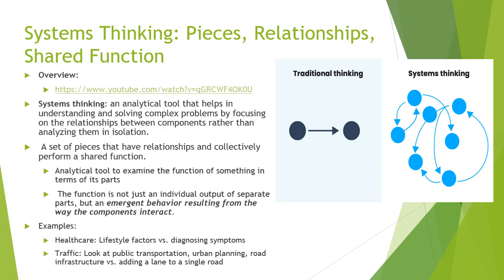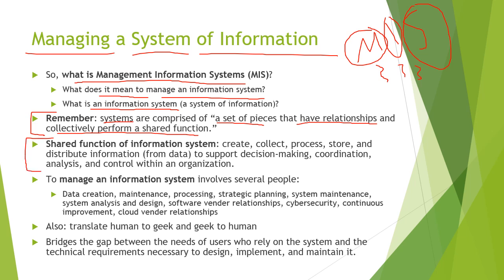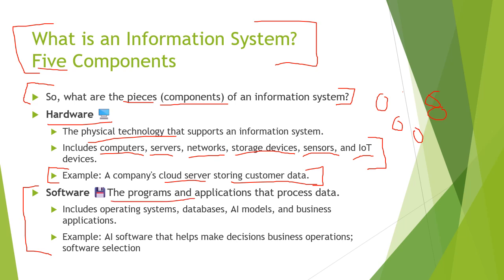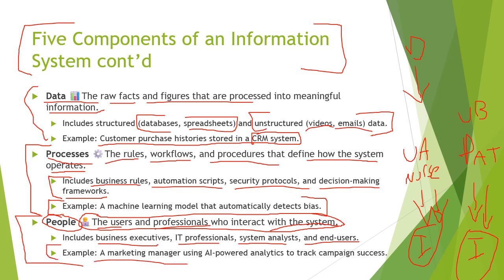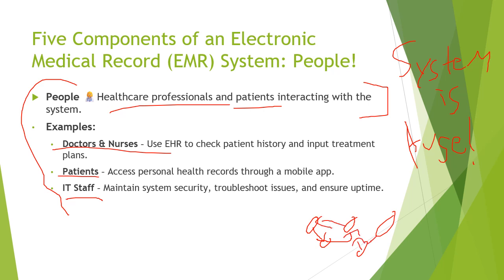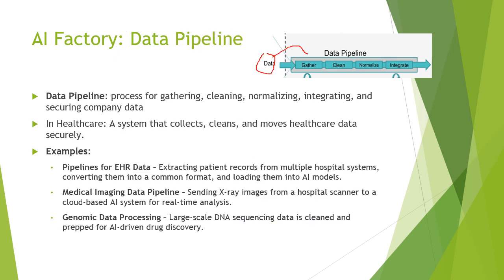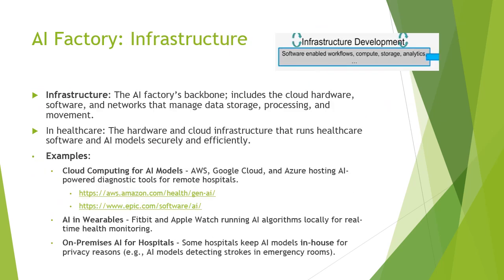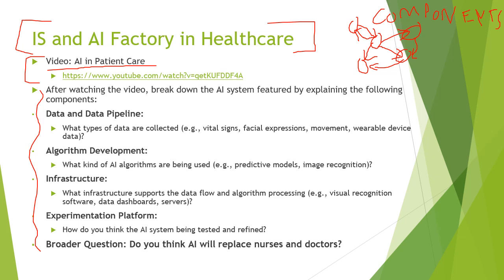AI Systems, The AI Factory, MIS